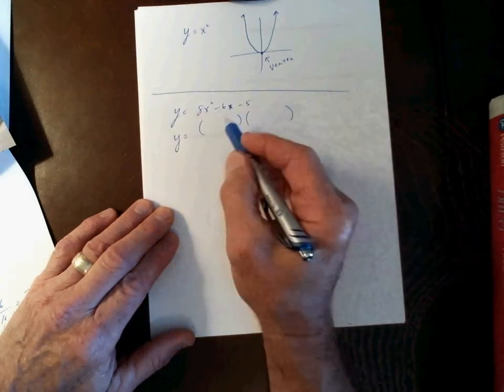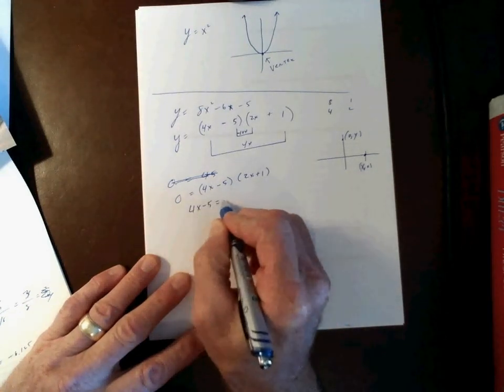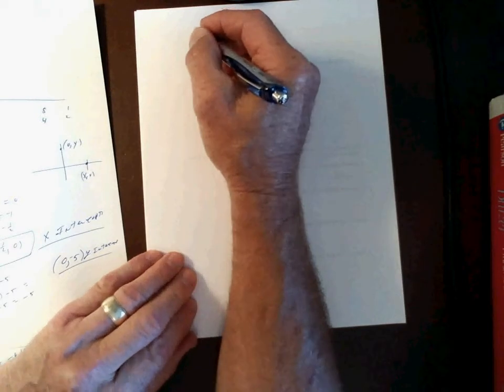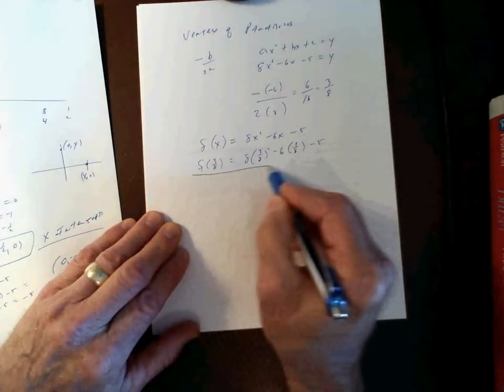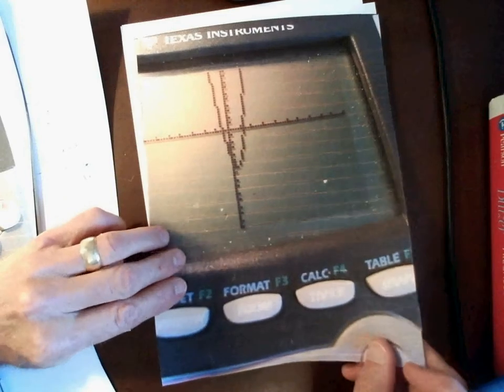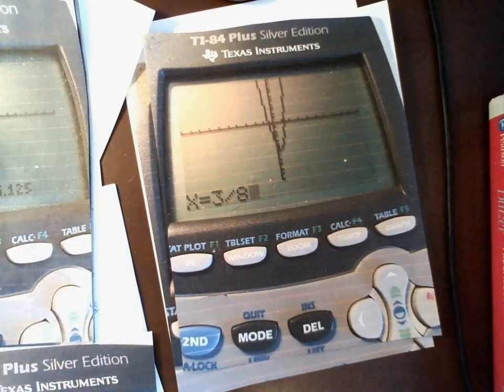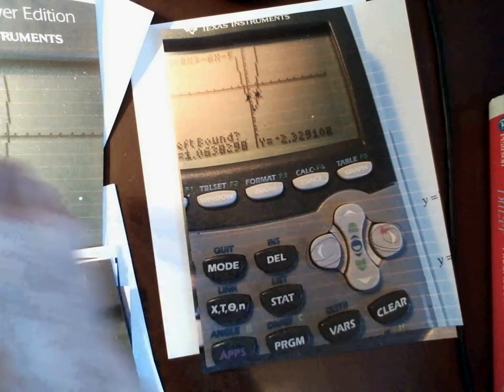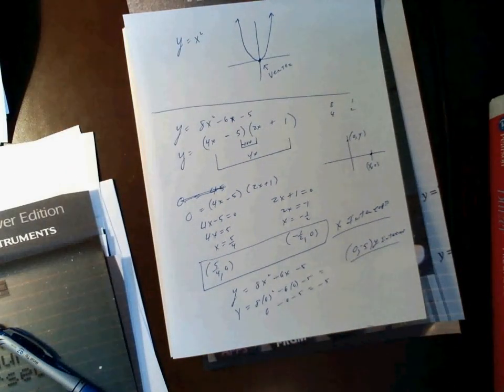Graphing a Parabola